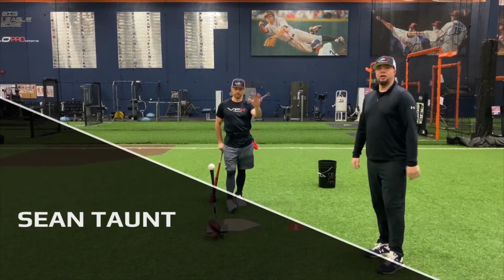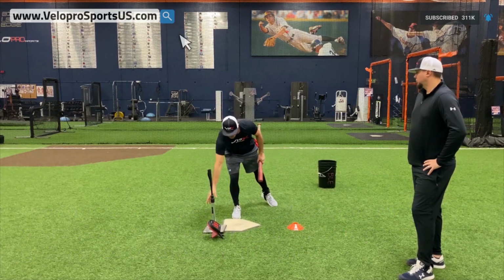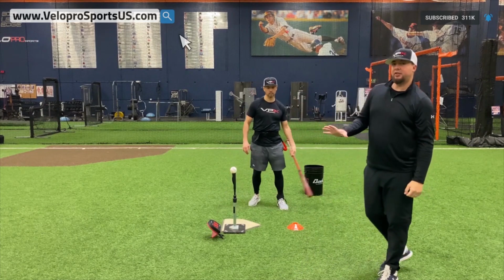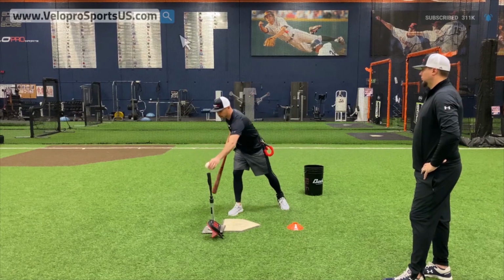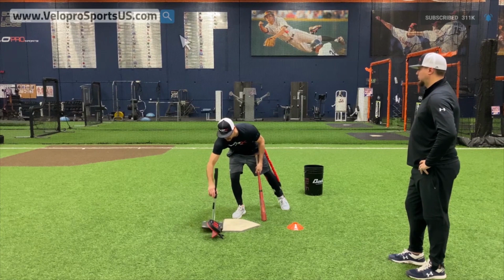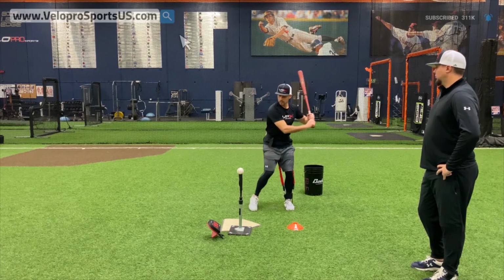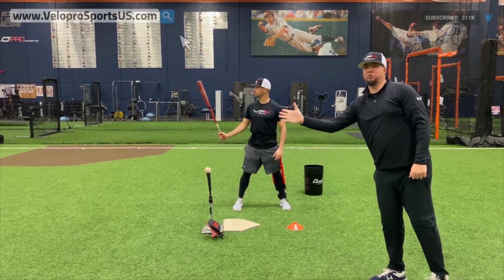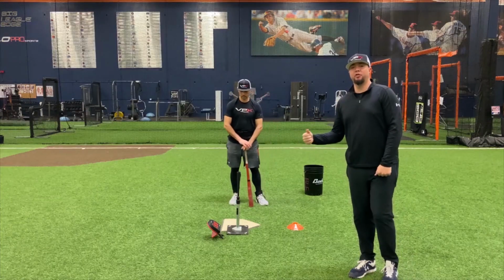Lesson 3 - Heel Connection Is The #1 Hitting Requirement - Hitting Drills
Heel Connection Is The #1 Hitting Requirement for Speed and Power.

The training choice for 22 MLB teams, 70+ NCAA baseball programs, & 15K athletes worldwide!⁠

Guaranteed To Unlock 4-6MPH Of Power & Velocity Within 3wks Or Less

Or your money back!